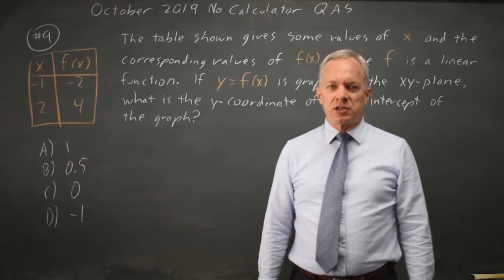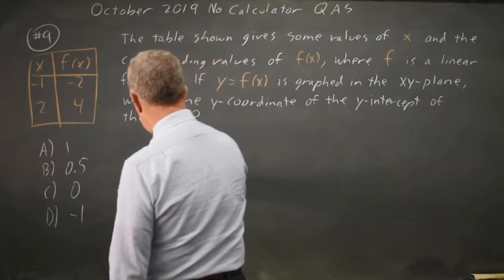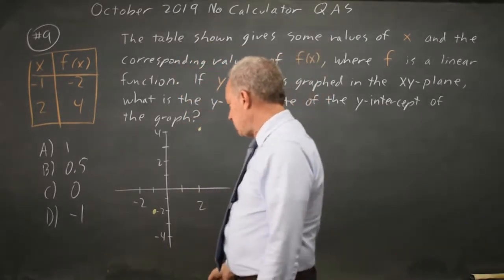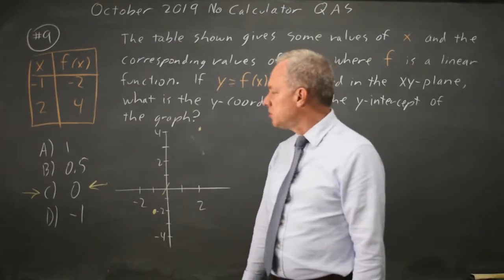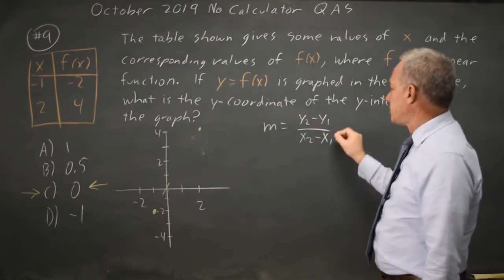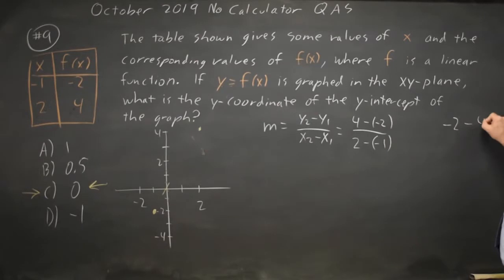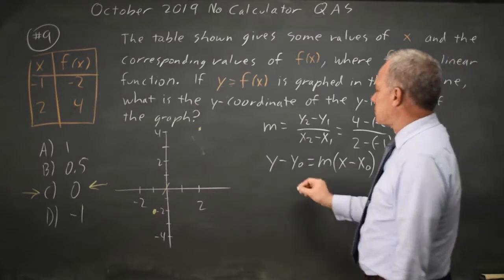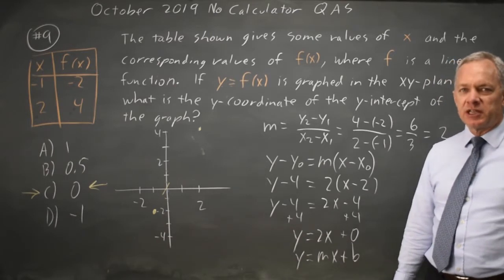SAT Oct 2019: Equation of a line - question #3-9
The table shown gives some values of x and the corresponding values of f(x) , where f is a linear function. If y = f(x) is graphed in the xy-plane, what is the y-coordinate of the y-intercept of the graph?
A. 1
B. 0.5
C. 0
D. -1